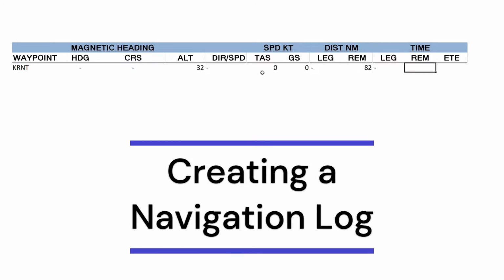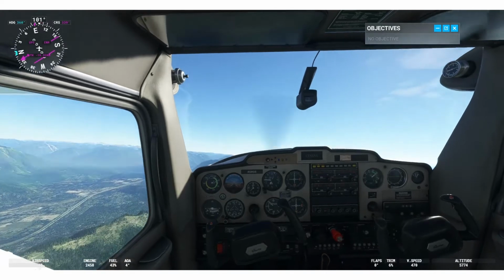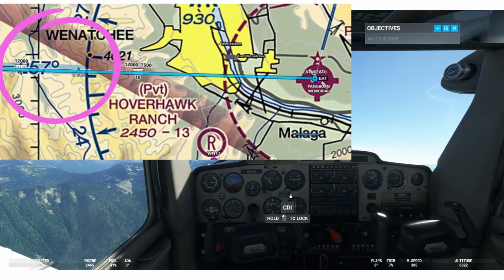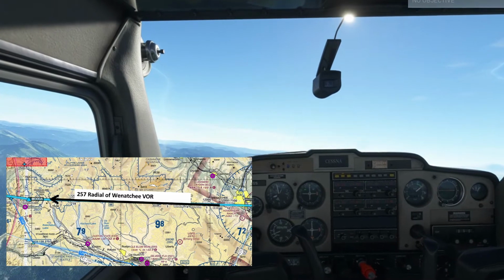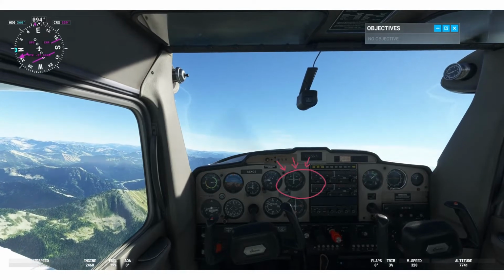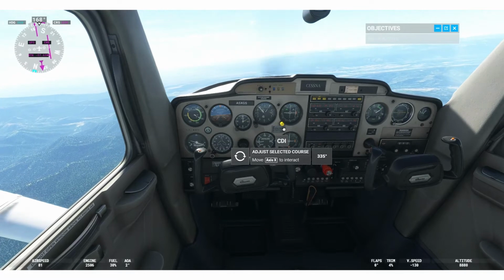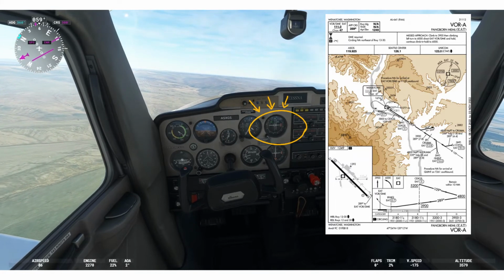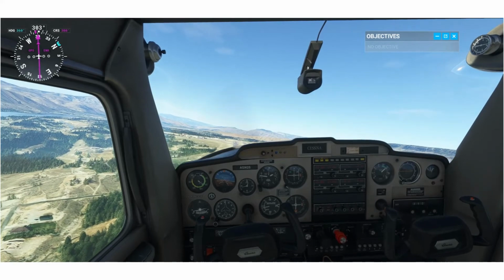How to Use VOR Navigation on Flight Simulator + Pilotage for VFR Flight and How to Create a Nav Log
This video shows viewers how to create a navigation log for flight planning and shows pilots how to use pilotage and VOR navigation while in flight using Microsoft Flight Simulator. Pilotage, dead reckoning and VOR navigation are important skills for any aviator to be able to navigate while in flight in case of avionics system or electronic navigation failure. Video includes a cross country VFR flight in a Cessna 152 from Renton Municipal Airport to Pangborn Memorial airport in Wenatchee, WA.

Looking for a high-quality aviation headset that won't break the bank?  Look no further than the Kore Aviation Headset. It offers crystal-clear sound with exceptional noise reduction, durability built to last, and long-lasting comfort—perfect for pilots at any experience level.